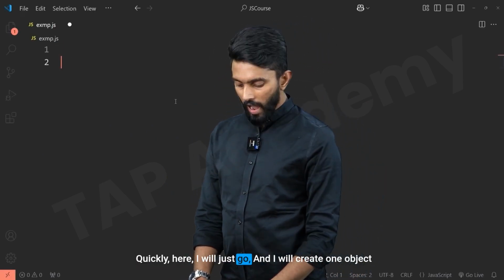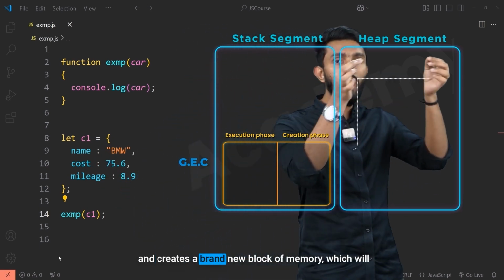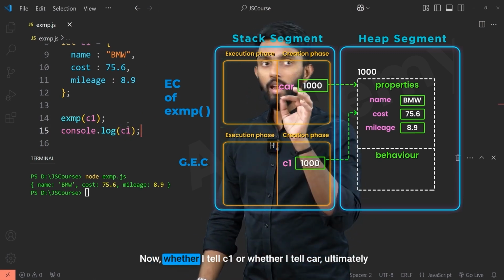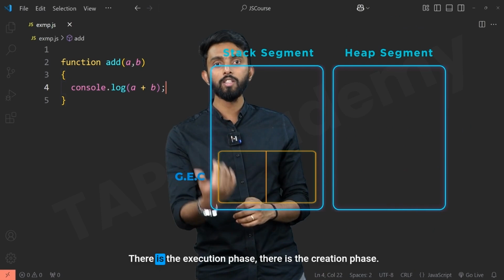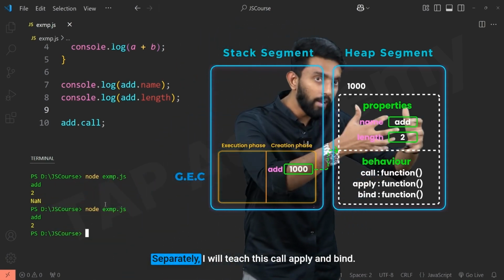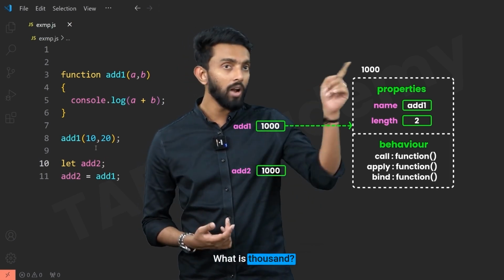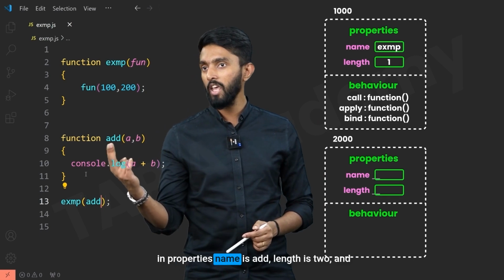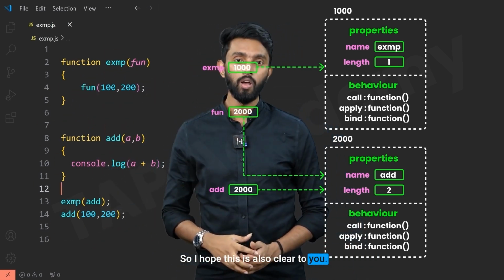Functions as objects | Day 21 | Complete JavaScript Course 2025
Welcome to day 21 of our Complete JavaScript Crash Course at Tap Academy! In this video, we will understand functions as objects in JavaScript. This video is part of a video series designed to take you from a beginner to a proficient JavaScript developer.